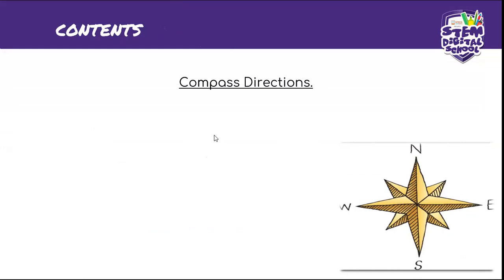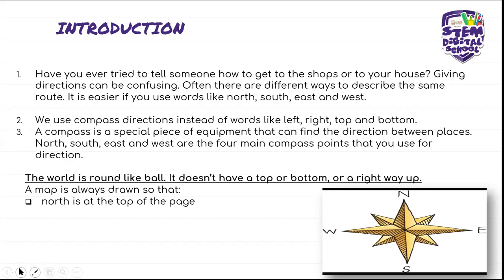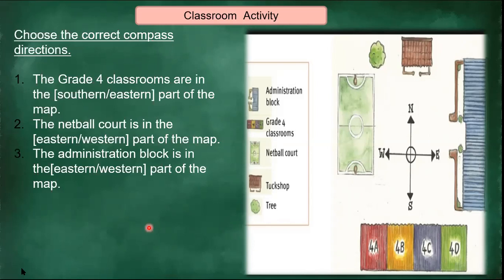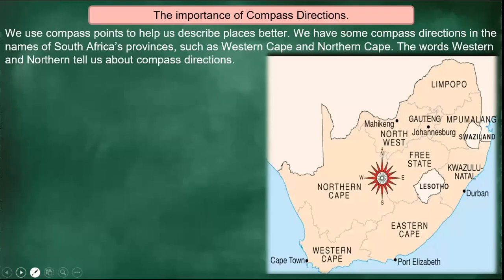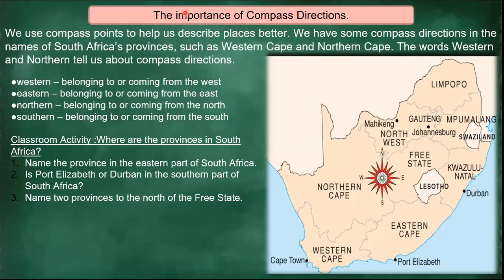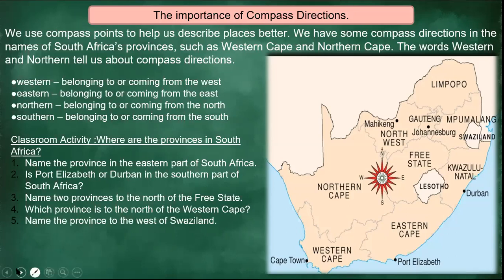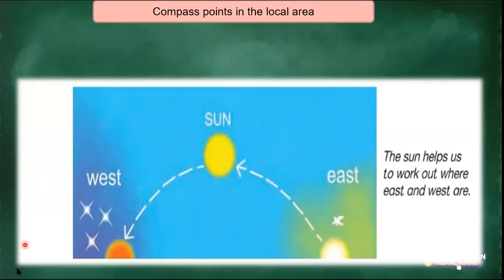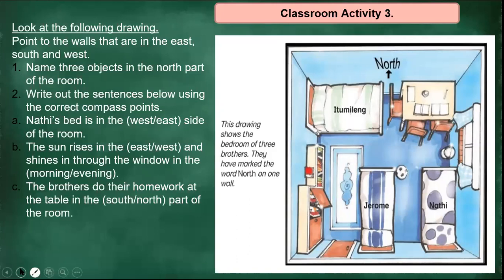Grade 4 - Social Science | 06 July 2020 | Compass Directions